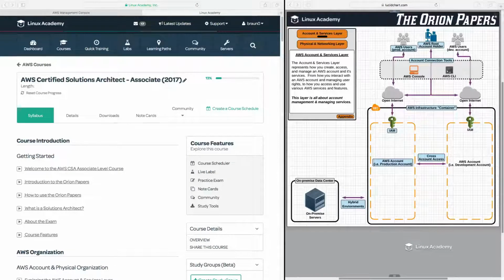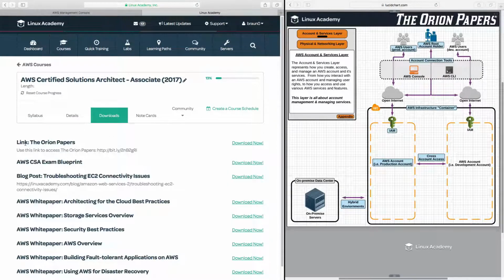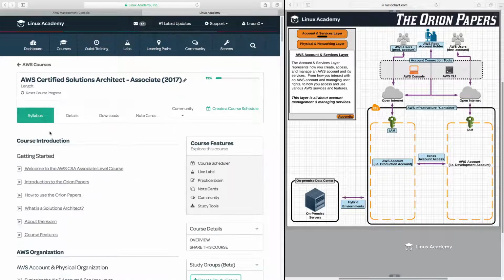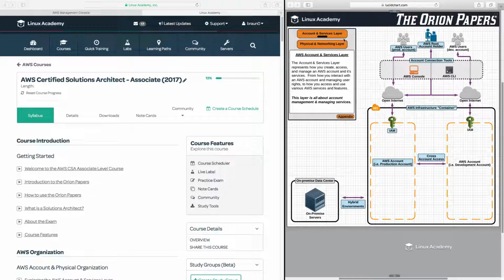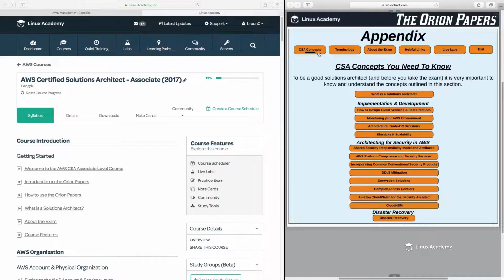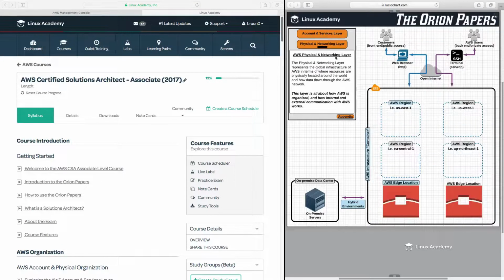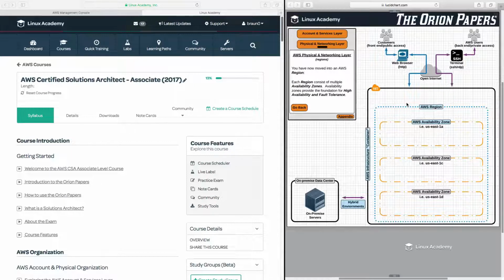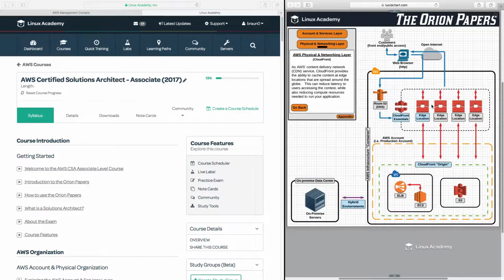2 How to Use the Orion Papers AWS TUTORIAL FOR BEGINNER - CERTIFIED SOLUTIONS ARCHITECT ASSOCIATE